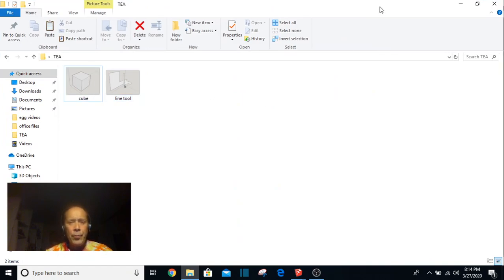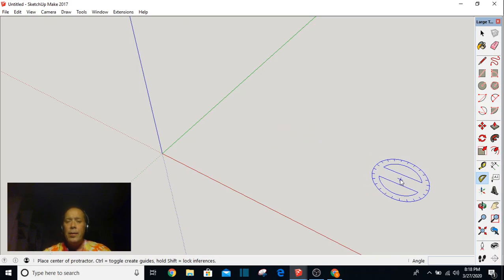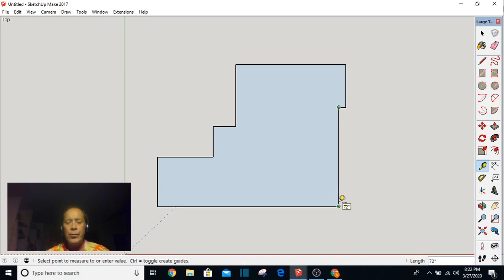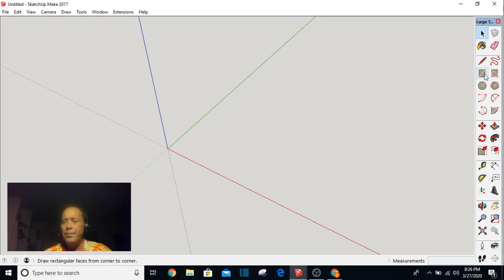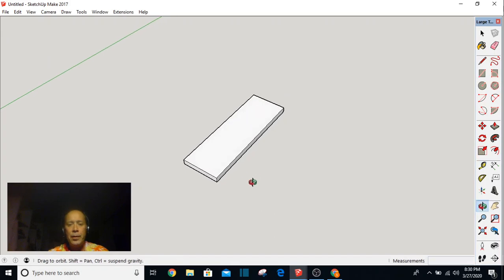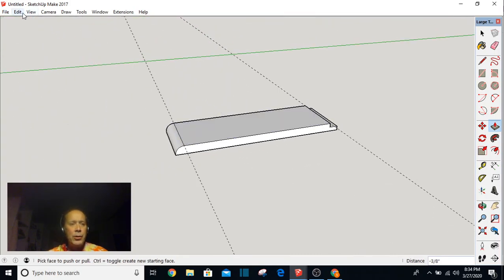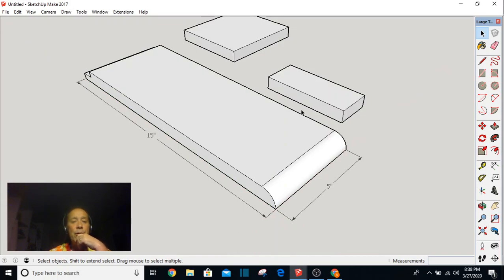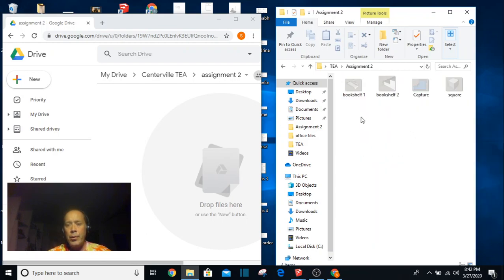CJHSOlson TEA Assignment 2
Centerville Junior High TEA (Technology Engineering, and Art) Shelter in place assignment #2